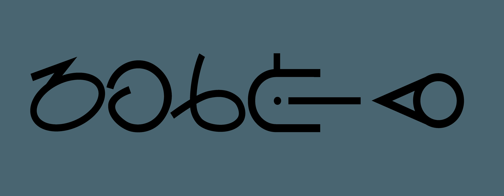Turkish Sign Language | Wikipedia audio article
This is an audio version of the Wikipedia Article:
Turkish Sign Language

SUMMARY
Turkish Sign Language (Turkish: Türk İşaret Dili, TİD) is the language used by the deaf community in Turkey. As with other sign languages, TİD has a unique grammar that is different from the oral languages used in the region.
TİD uses a two-handed manual alphabet which is very different from the two-handed alphabets used in the BANZSL sign languages.